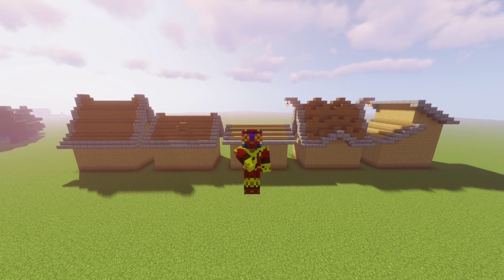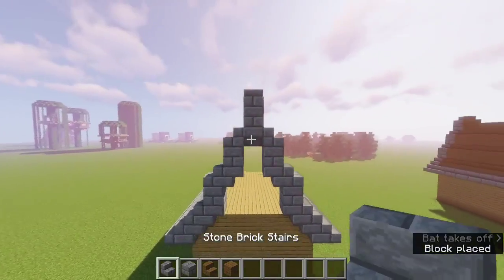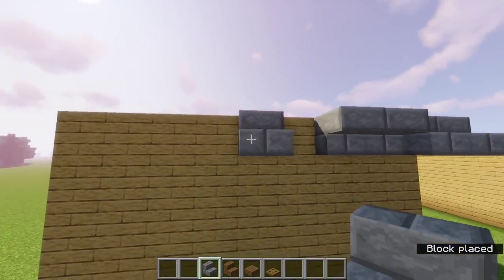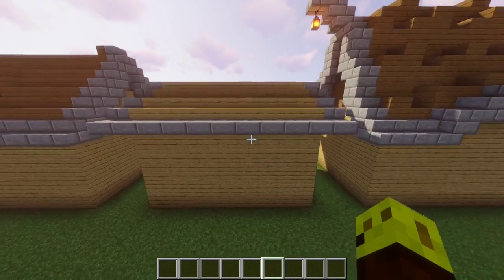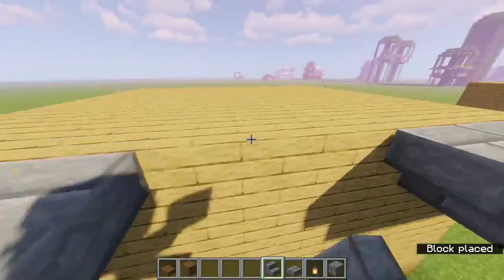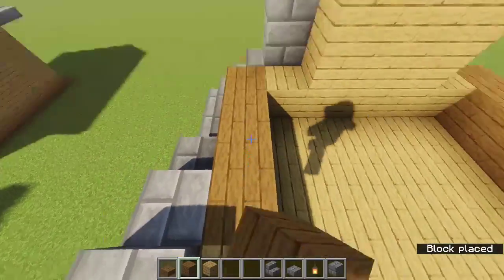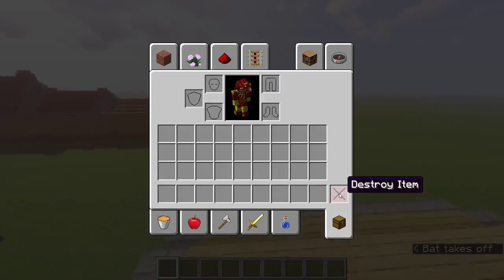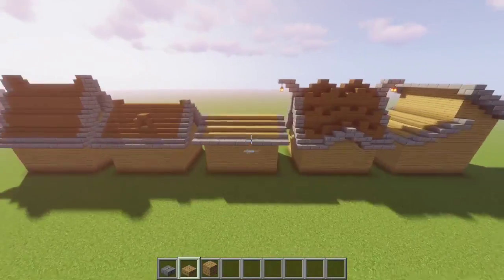Minecraft: How to make 5 Easy and Simple Roof Styles!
This is about how i make some of my roofs! There are 5 ideas in this video. Most of these are super simple and easy to build. This is a very simple tutorial.Thank you guys for the support! I hope you guys enjoy the build and the video! :D